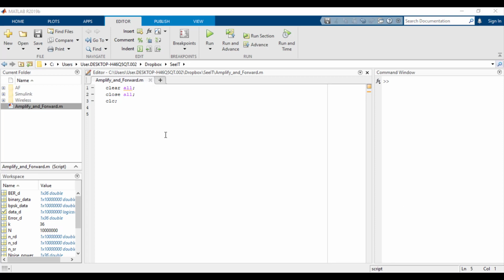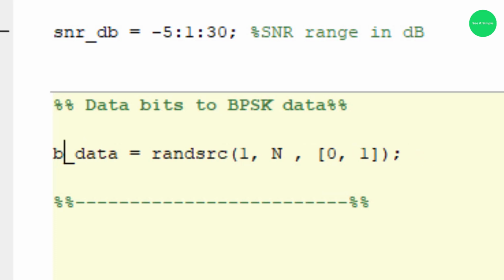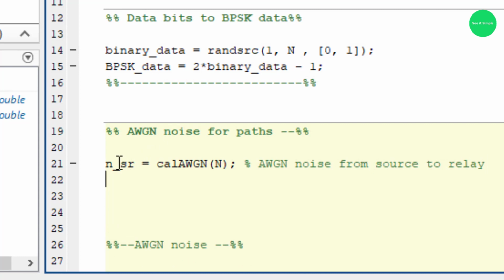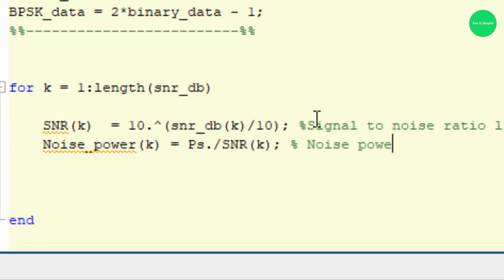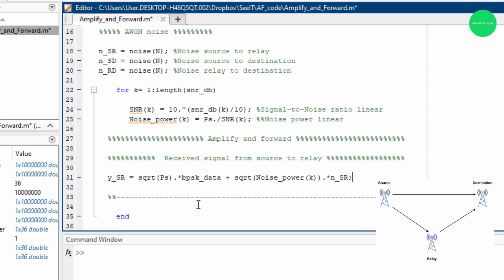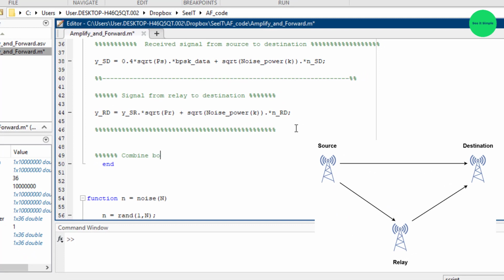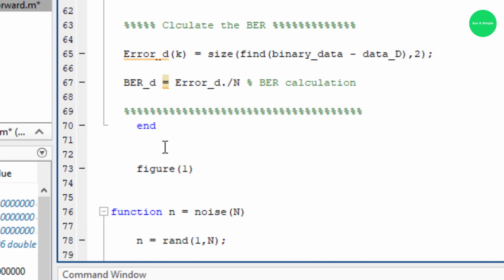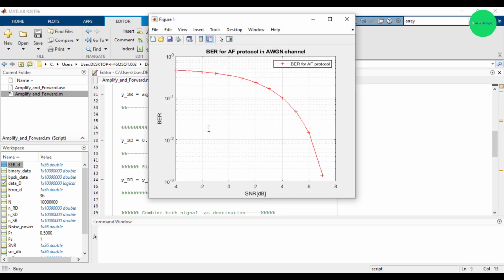Amplify and Forward in AWGN channel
In this video , the Amplify  and Forward relay scheme was simulated in AWGN channel using Matlab.
we first generate a random sequence of bits. Then, we perform Binary Phase Shift Keying (BPSK) modulation on these bits, where 0 is mapped to -1 and 1 is mapped to 1. Next, we define the SNR (Signal to Noise Ratio) in decibels and convert it to a linear scale. From the SNR, we calculate the noise variance of the AWGN channel. Finally, we add Gaussian noise to the transmitted signal by generating random samples from a normal distribution .